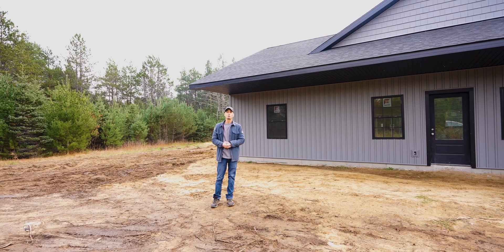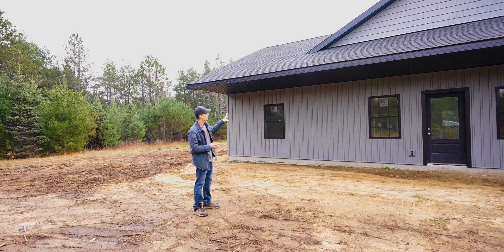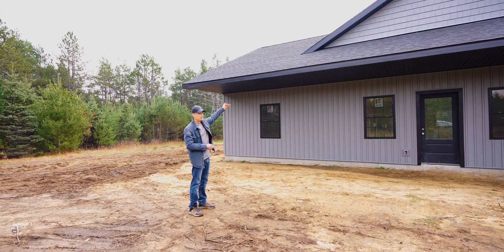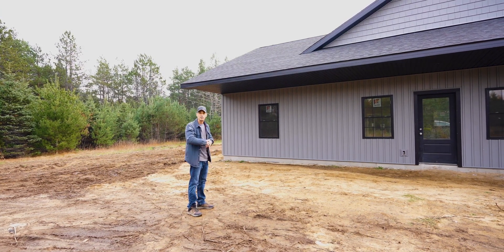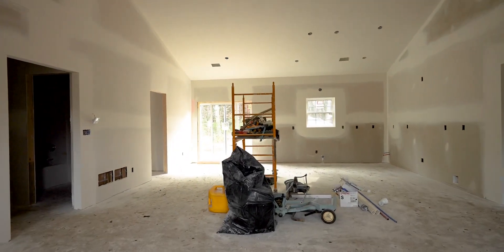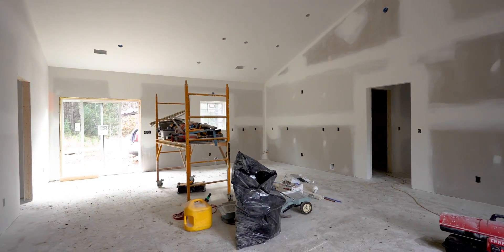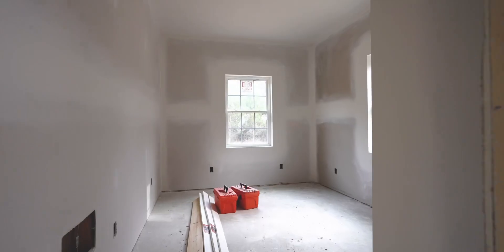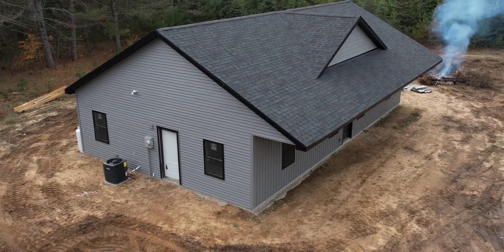3432 Tyler Rd SE, Kalkaska MI - New Build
Discover your dream home in this brand-new 3-bedroom, 2-bathroom masterpiece on 2.23 acres, offering 1,500 sq ft of modern living space. With an open concept design and vaulted ceilings, this home is your gateway to spacious and elegant living. The island kitchen will feature butcher block countertops, combining style and functionality seamlessly. Large master bedroom with walk in closet. Outside will have a 8' covered porch on the front (concrete coming soon) with a wrap around approach to the side door. This home is in the final stages of construction now, the builder will work with buyers on the finishing touches to make it their own. Underground utilities. Gravel drive will be installed prior to closing. Being around 30 minutes from Traverse City and 15 minutes from Grayling, this is the perfect blend of convenience and serenity for your family's happiness and comfort.